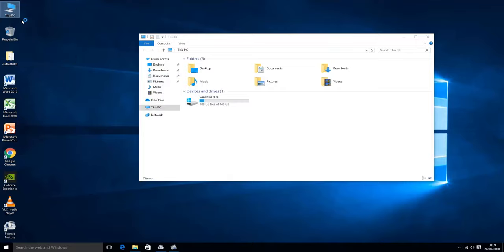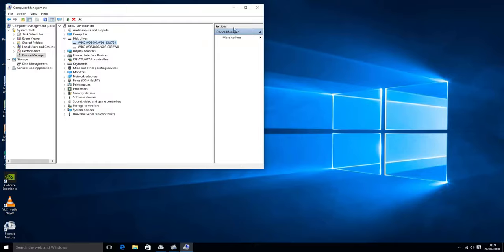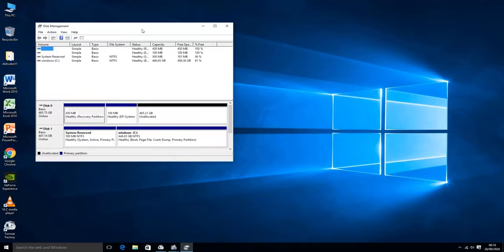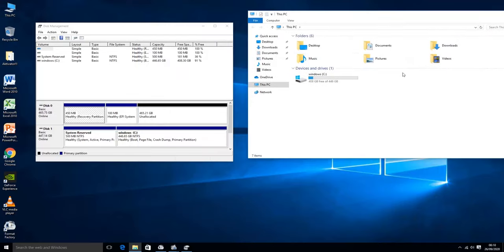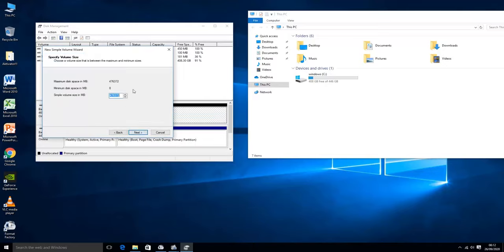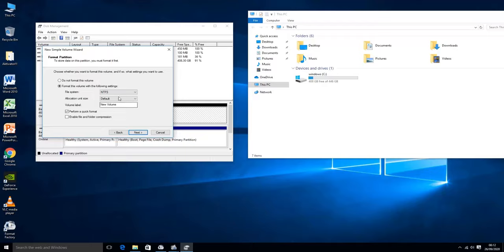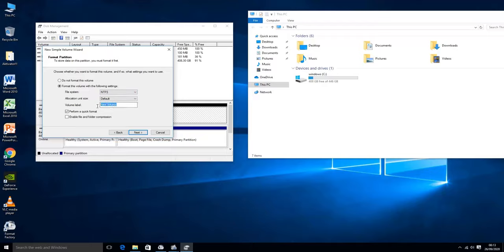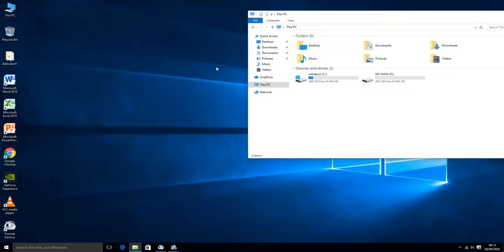WHAT TO DO IF SECOND SSD HARD DRIVE NOT SHOWING UP | IMPORTANT TIPS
More ways to fix second SSD hard drive not showing up

Hi, You might reinstall windows 10 and you might have more than 1 hard drive or SSD in your pc. But for some reason, your second harddrive is NotShowingUp
If you have this sort of situation then here is the video would show you how to resolve the issue within a few minutes.
Few key points.
Make sure your second drive was showing during the windows' setup guide.
Make sure there is no data because this method will reformat the data, and you are going to lose the data. So  Know what you are going to do and what will be happened.